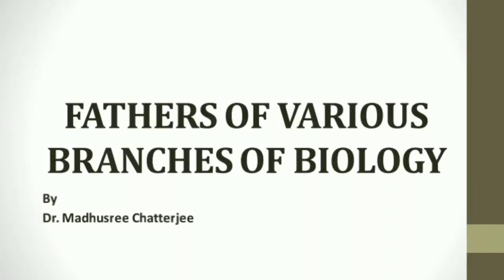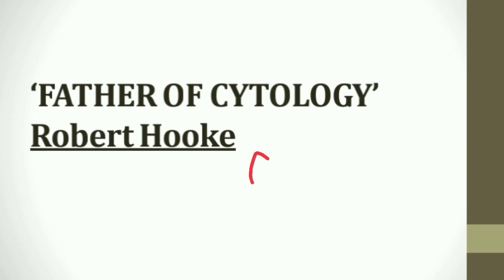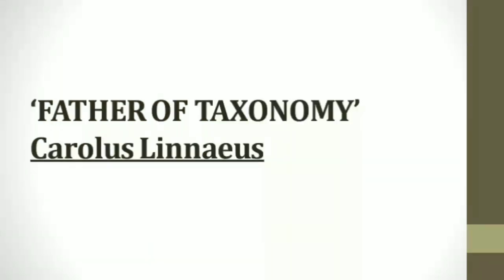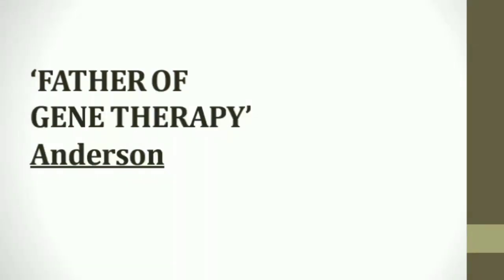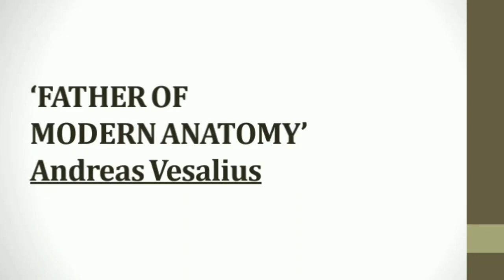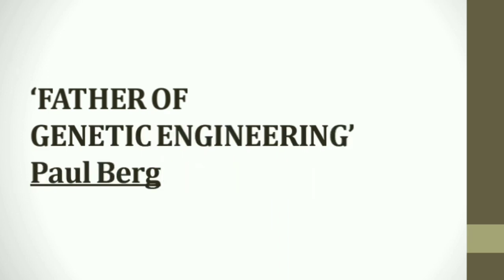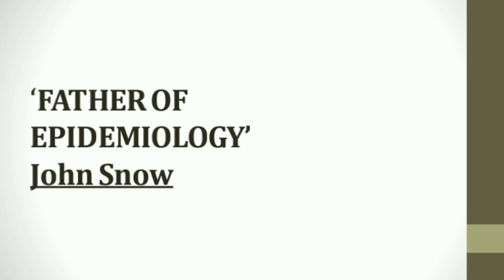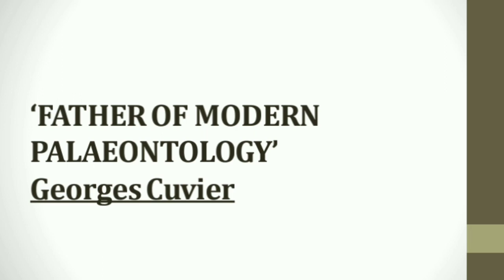FATHERS OF VARIOUS BRANCHES OF BIOLOGY| ONE SHOT VIDEO| NEET REVISION SERIES 2022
This video is a one shot video on the Fathers of Various Branches of Biology. Very often questions are asked from this particular topic. Here I have provided all the names for your quick revision. Hope this will help the NEET aspirants.

MC BIOLOGY CLASSES
MC BIOLOGY CLASSES